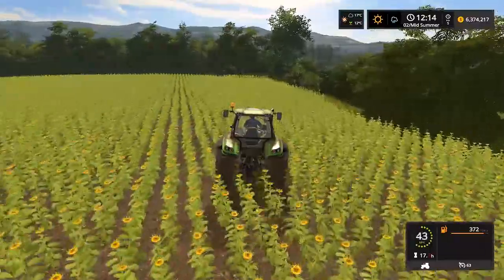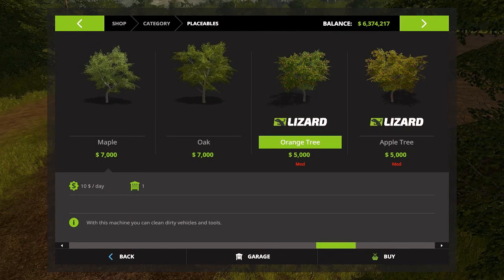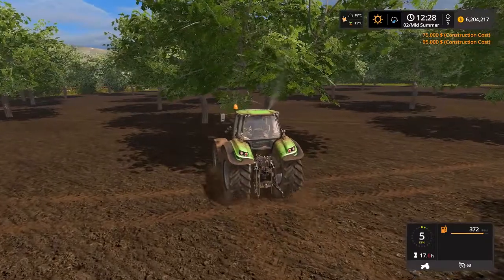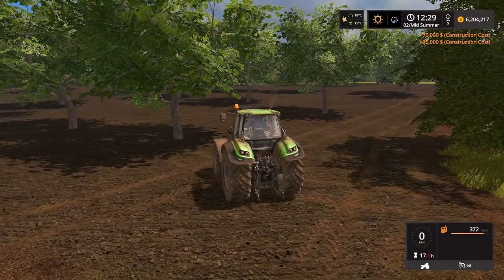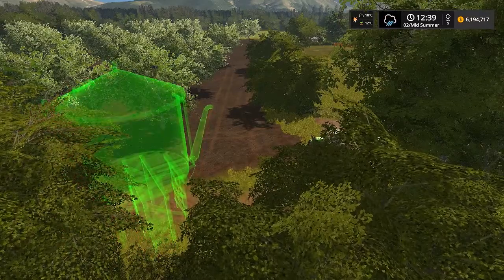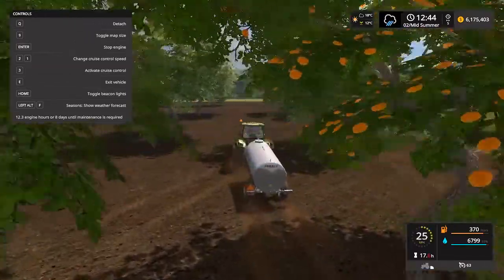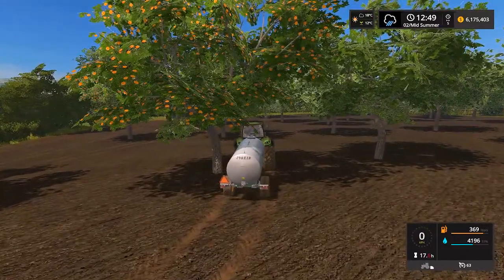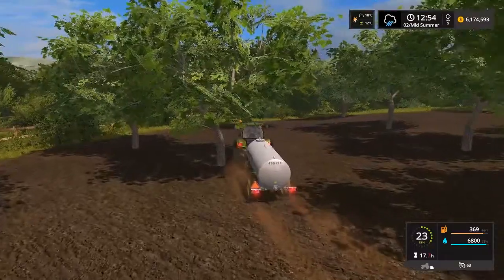Farming Simulator 17! Placing the place able fruit trees! Lets make an Orchard!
Lets test this new placeable fruit tree mod in upton farm! Making an orchard would be fun!
We are growing but you can also help us to grow quickly with your subscription! Its totally free and above all it will connect you with us!

Our Other Top Videos. You Can also Watch These Videos

Farming Simulator 17, who dat who der ranch map! Lets make food for the animals and harvest potatoes

farming simulator 17 who dat who der ranch map review and tour, pros and cons revealed!

Let's Explore woodshire map v 1.2 in farming simulator 2017, farming simulator mods, farming sim pc

Modern Combat Versus